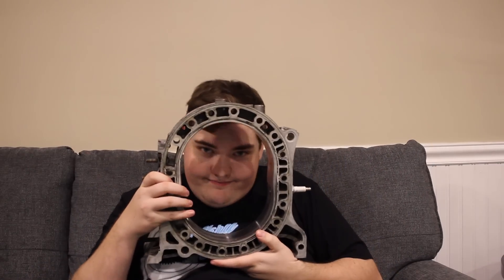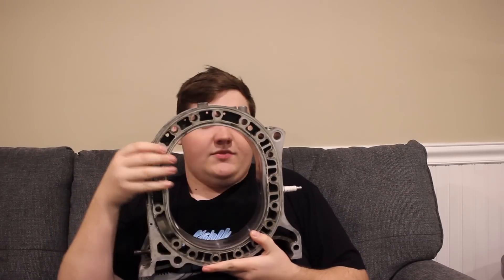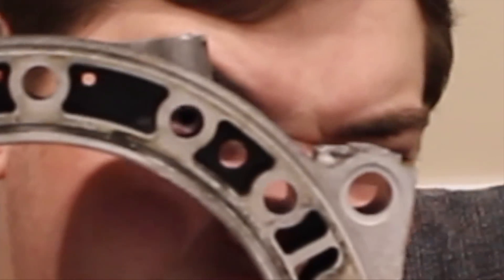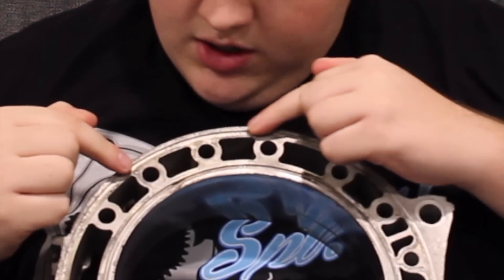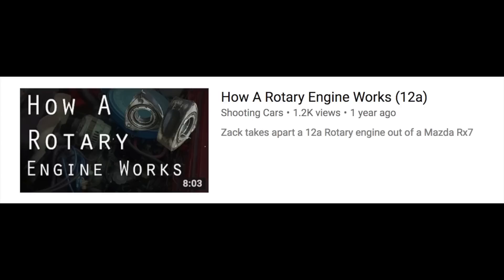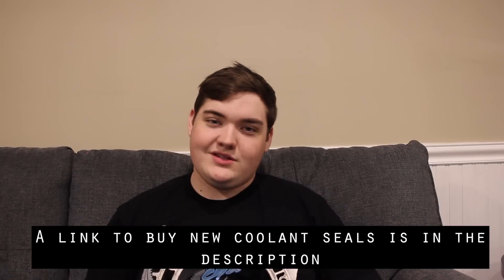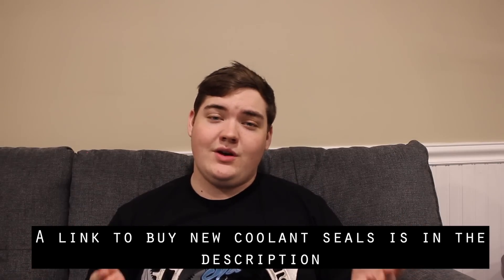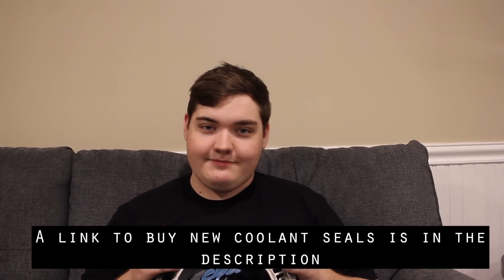How To Tell If Your Coolant Seals Are Blown In Your Rotary Engine